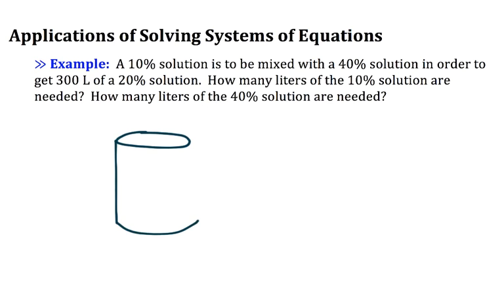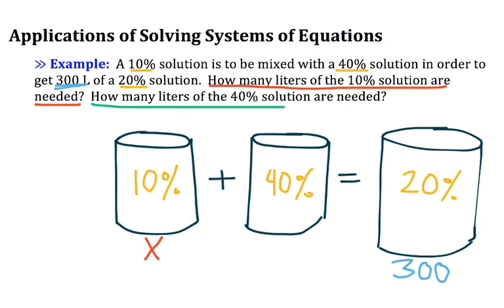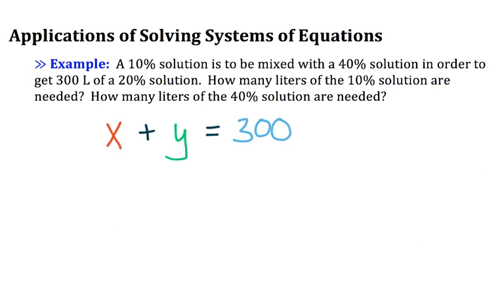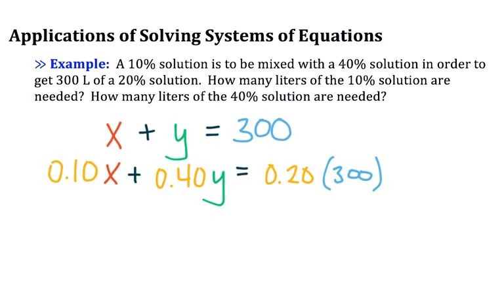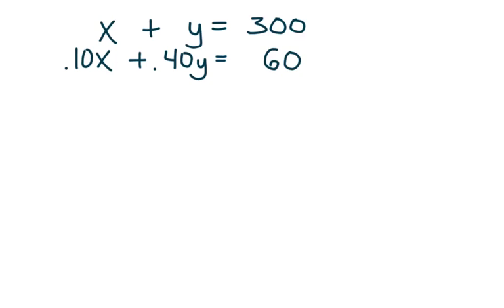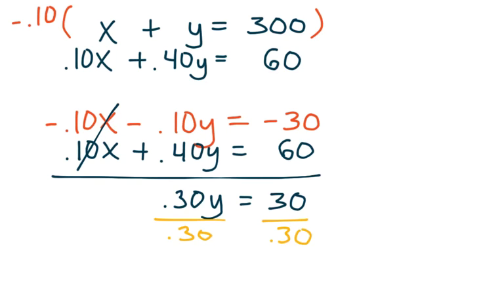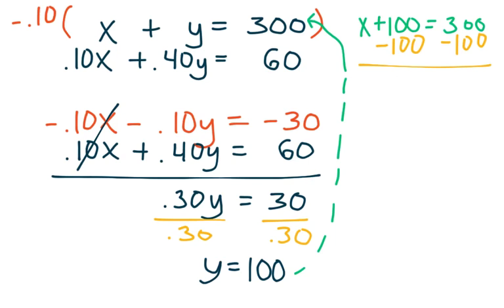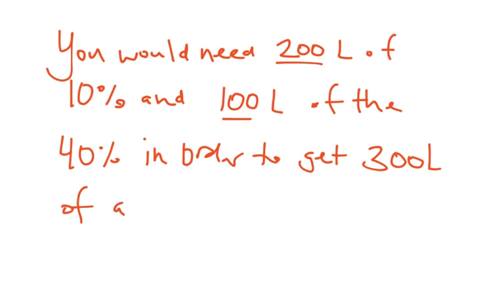Solving Systems of Equations (Video 4 of 4)